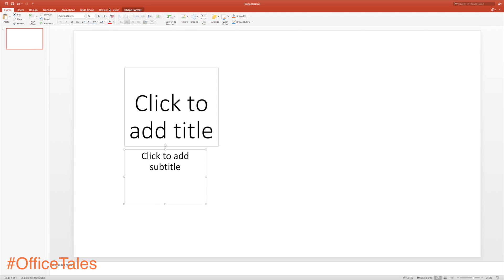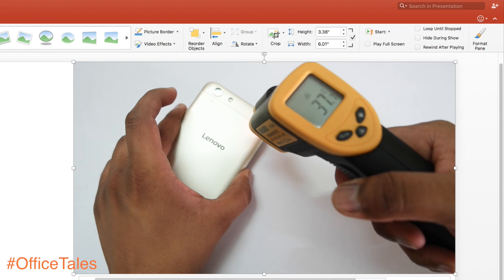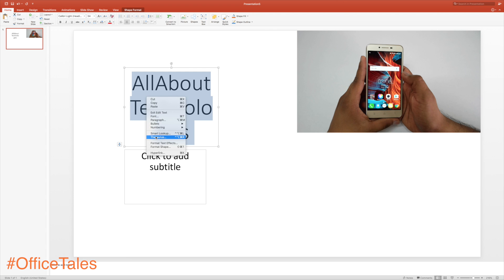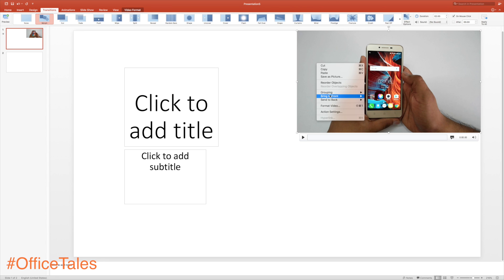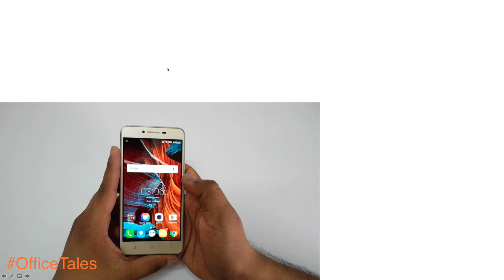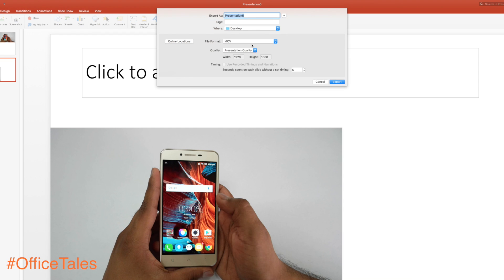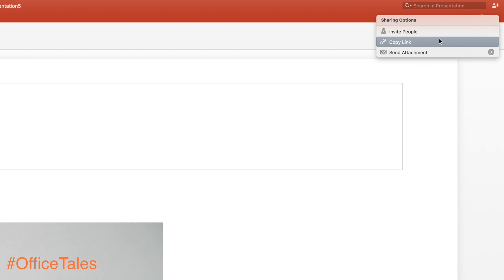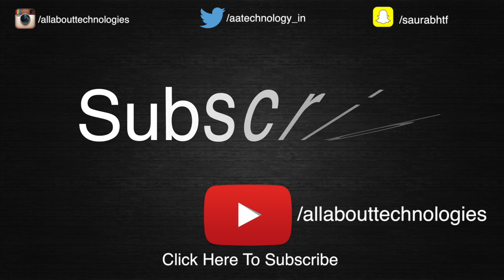Few Feature I Like About Microsoft Powerpoint